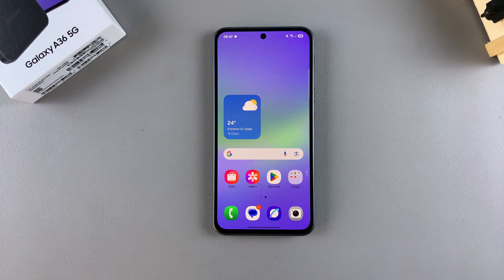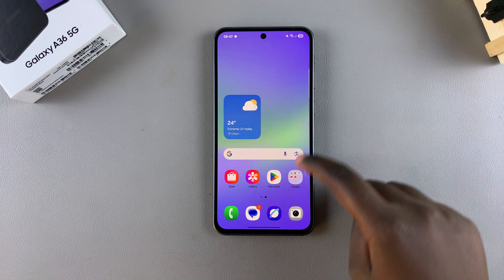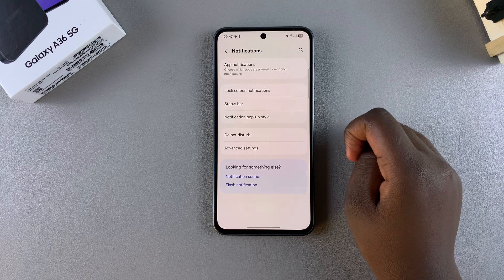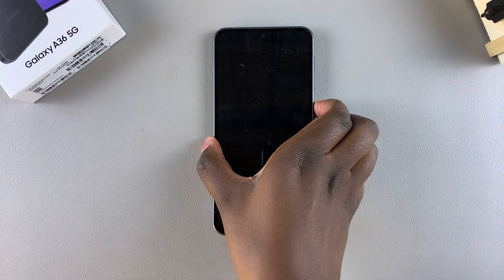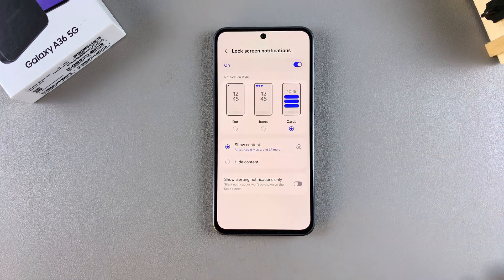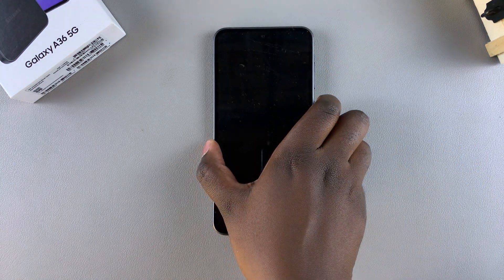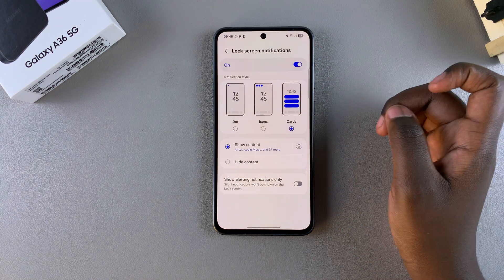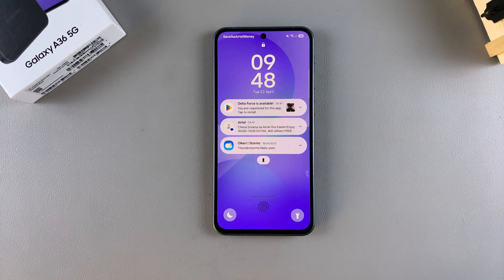How To Enable / Disable Lock Screen Notifications Of Samsung Galaxy A36 / A26 / A56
In this video, I’ll show you how to Turn On or Turn OFF lock screen notifications on your Samsung Galaxy A36, A26, or A56.

Whether you want more privacy or full visibility, follow these quick steps to customize your lock screen just the way you like!

Steps To Enable Lock Screen Notifications:
Launch Settings app.
Scroll down and tap on Notifications.
Select Lock screen Notifications.
Toggle the switch ON to enable lock screen notifications.
Customize Notification style to choose between Icons only or Detailed view.

Steps To Disable Lock Screen Notifications:
Launch Settings app.
Toggle the switch OFF to Disable lock screen notifications.

Cell Phone Tripod Adapter